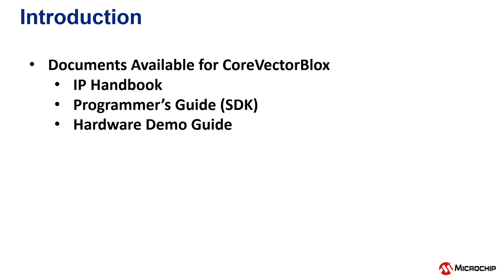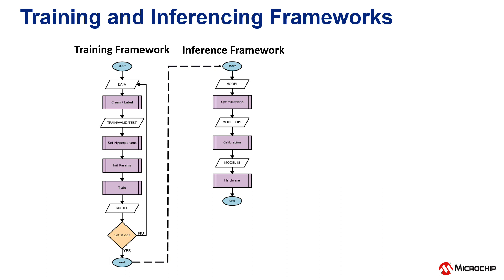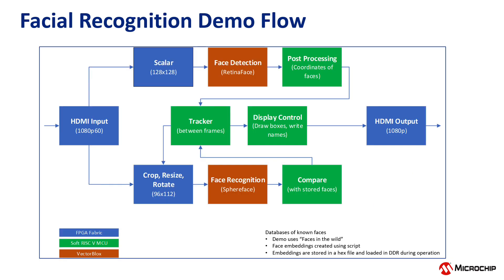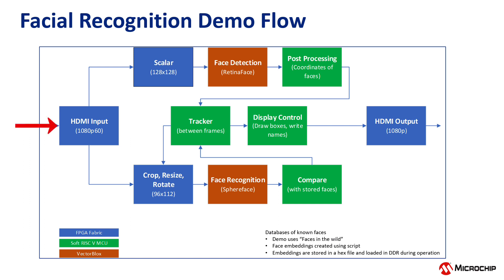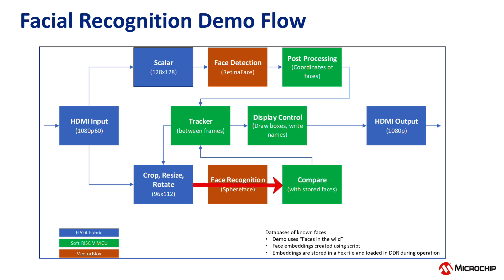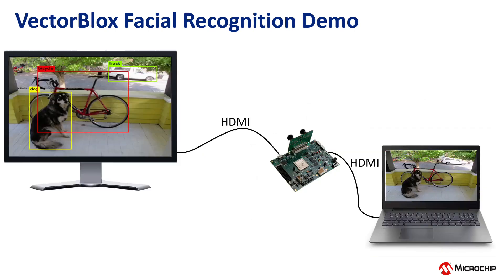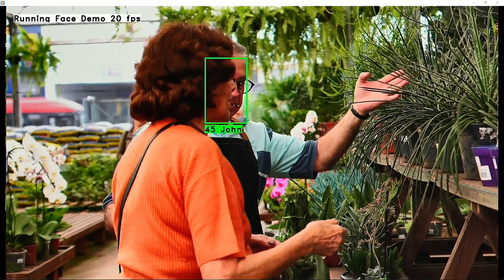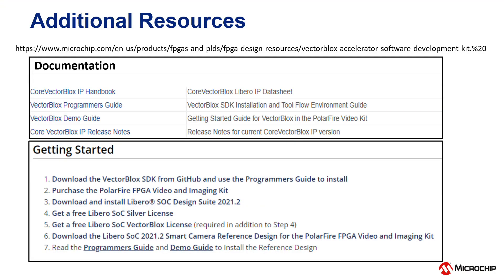The CoreVectorBlox Facial Recognition Demonstration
This video demonstrates Microchip’s AI offering, core VectorBlox, being used in a facial recognition application. This demonstration Vectorblox’s ability to run multiple networks in the FPGA design and running these networks sequentially. In using a streaming video, the first network finds the faces in each frame and the 2nd identifies who it is for the faces.